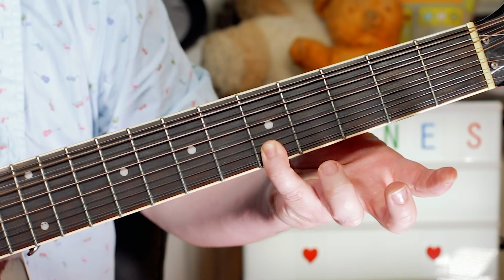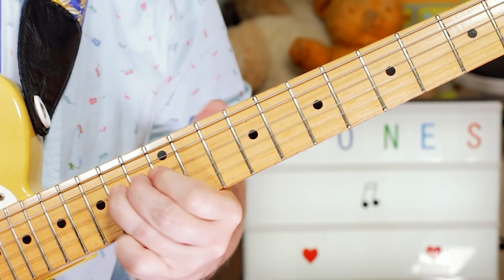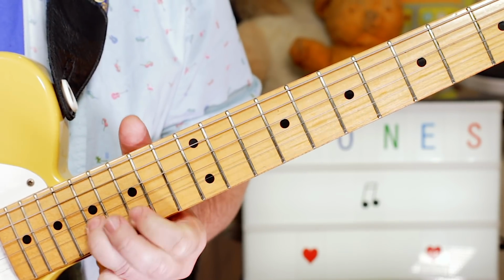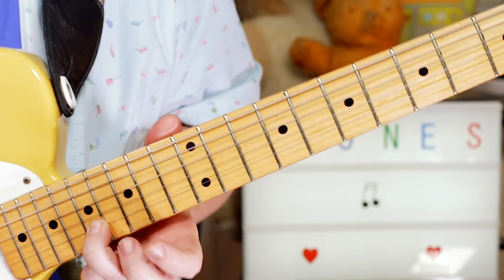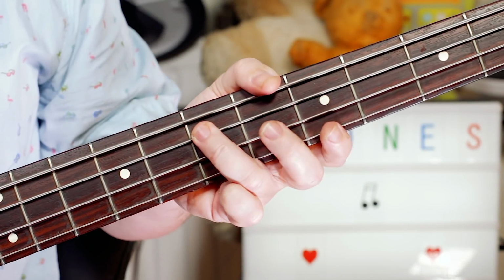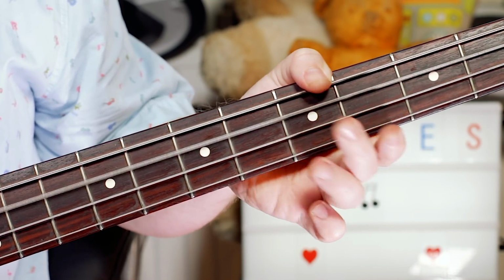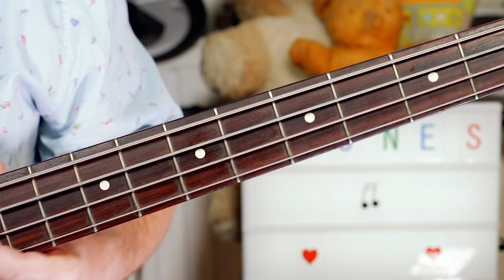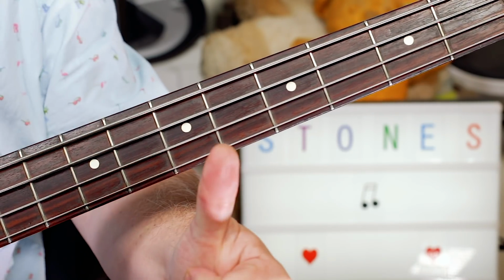'Sympathy For The Devil' The Rolling Stones Guitar & Bass Lesson